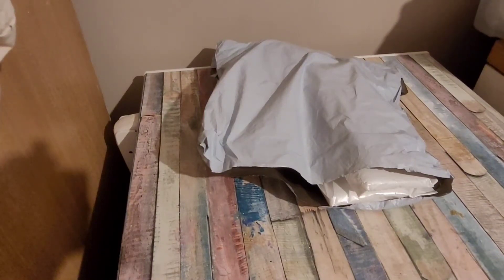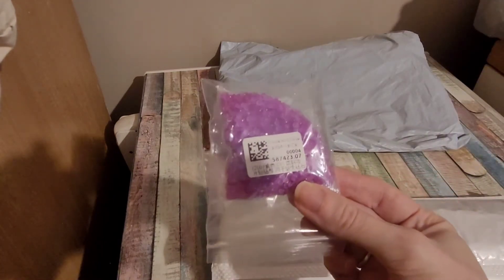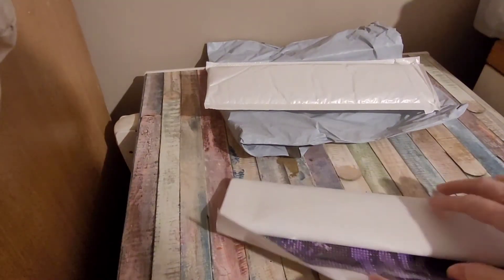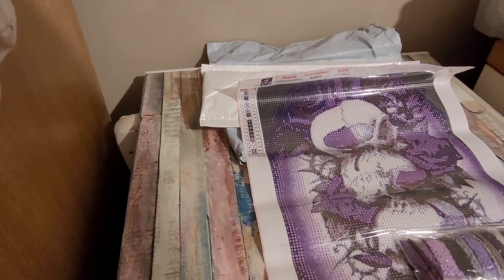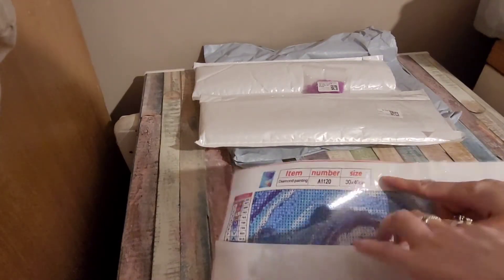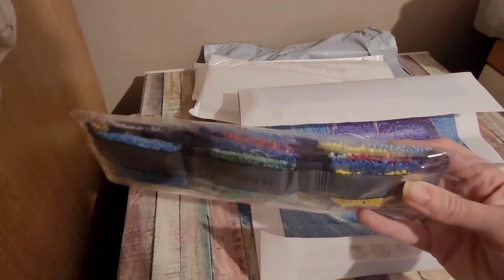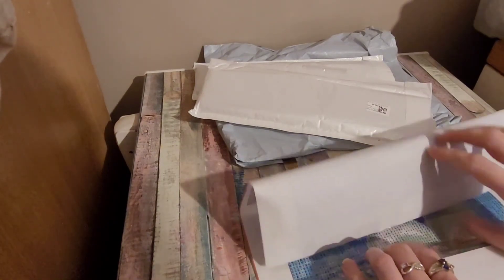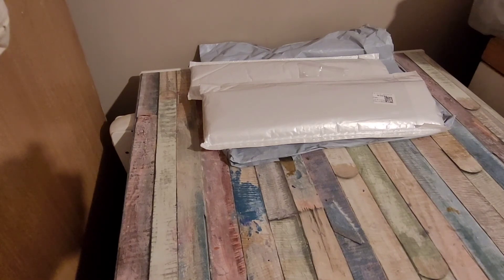Fansells unboxing 😍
Hi everyone this is my fansells unboxing it's taken me a while to finally get this uploaded but I finally got to it.
I absolutely love these and can't wait to see them once their done.
Here are the links to each item.

stay safe everyone 💜 🙏 xx